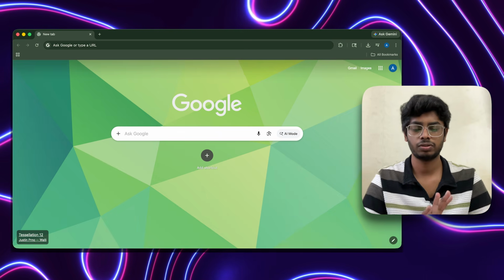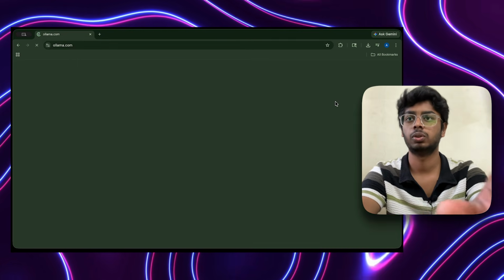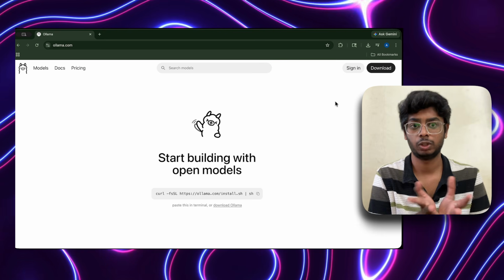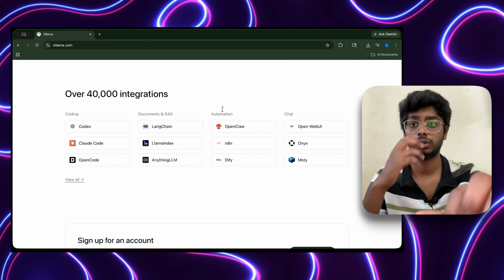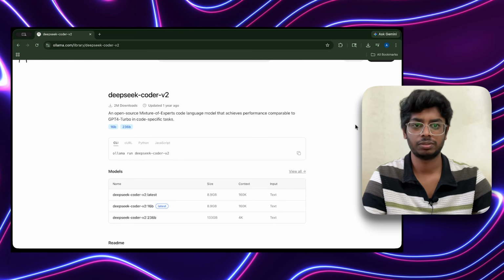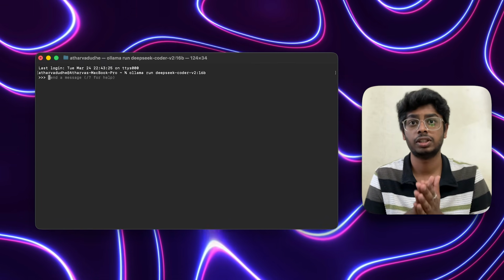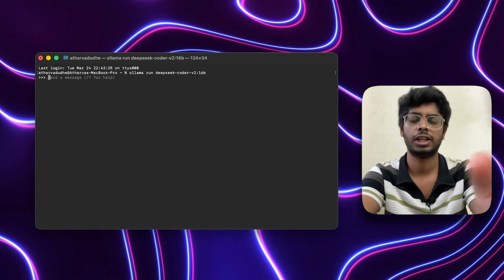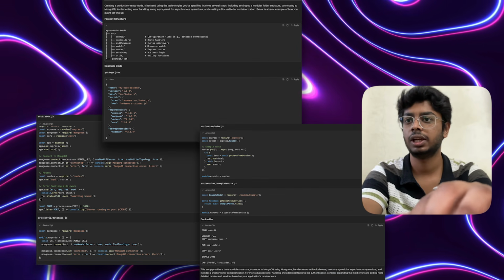Local LLMs vs Cloud AI — Why Running AI Locally Isn’t As Good As You Think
Local LLMs are becoming extremely popular, and many developers are now trying to run AI models directly on their own machines using tools like Ollama.

But are local models actually good enough compared to cloud AI models like GPT and Claude?

In this video, I break down the reality of local AI and show you exactly how it compares to cloud-based models.

We will:
• Understand what Local LLMs are
• Install and run a local model using Ollama
• Test DeepSeek-Coder-V2 running locally
• Compare it with powerful cloud models like GPT and Claude
• See why cloud AI still performs better for complex tasks

Local AI offers privacy and unlimited usage, but cloud models still dominate when it comes to reasoning, coding, and large-scale intelligence.

If you're a developer exploring AI tools, this video will help you decide when to use local LLMs and when cloud models are the better option.

Tools used in this video:
• Ollama
• DeepSeek Coder V2

Please ignore some keywords:
local llm
local llms
local ai models
ollama tutorial
ollama ai
deepseek coder
deepseek coder v2
run ai locally
ai models locally
local llm tutorial
ollama deepseek
ollama deepseek coder
local ai setup
local ai vs cloud ai
cloud ai vs local ai
claude vs gpt
claude ai
gpt ai
developer ai tools
ai coding assistant
open source llm
open source ai
self hosted ai
ai development tools
llm explained